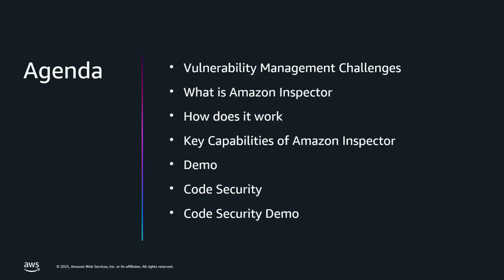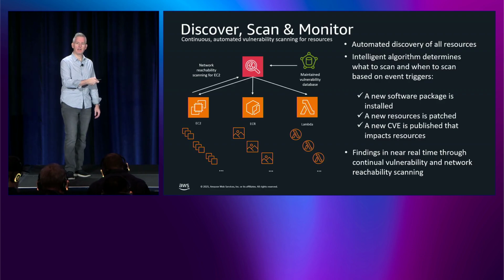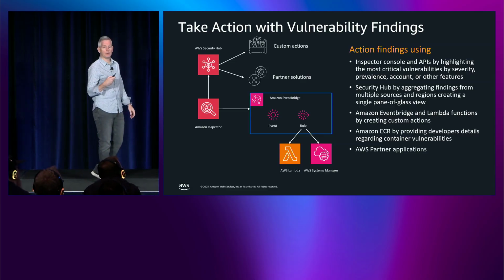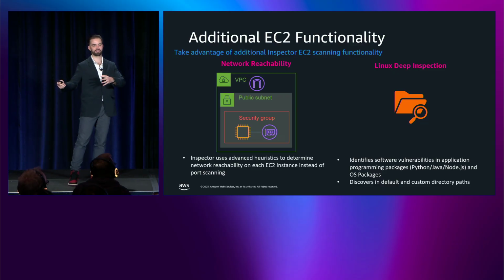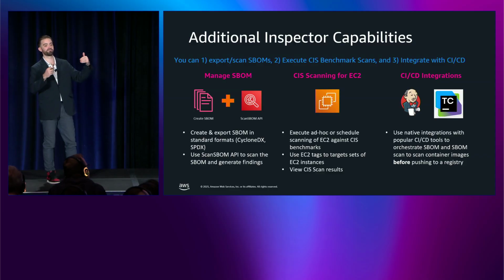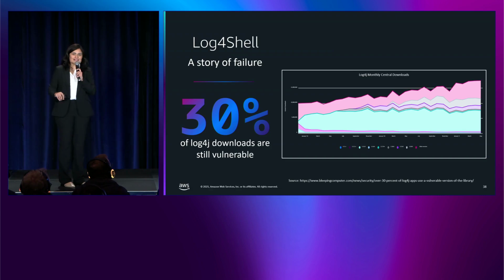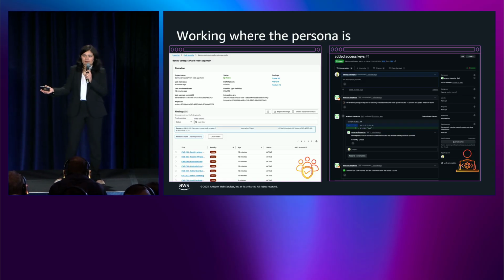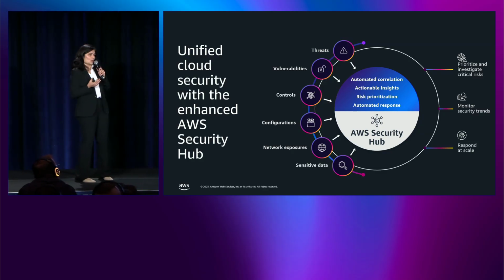AWS re:Invent 2025 - Staying Ahead: Smart Strategies for Effective Vulnerability Management (SEC316)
This session explores modern  vulnerability management strategies for cloud and development environments.  We'll demonstrate how to integrate automated scanning and continuous  monitoring for both AWS compute resources and Git code repositories. Learn  how to identify misconfigurations, unpatched software, and insecure code  dependencies before they become threats. Attendees will gain practical  insights into prioritizing and remediating vulnerabilities across  infrastructure and code, unifying security efforts from development to  deployment. Join us to discover actionable techniques for reducing risk and  strengthening your organization's security posture in today's dynamic,  cloud-native landscape.